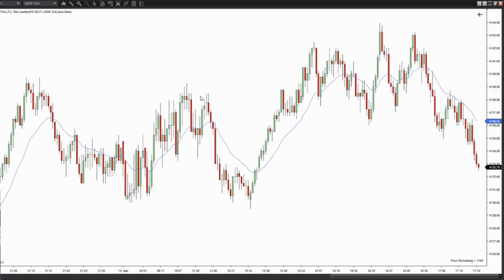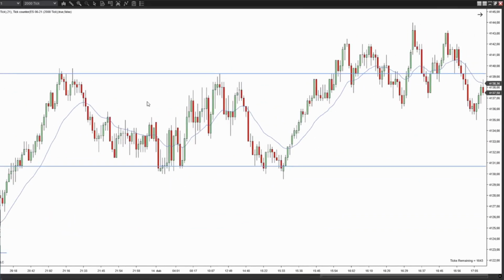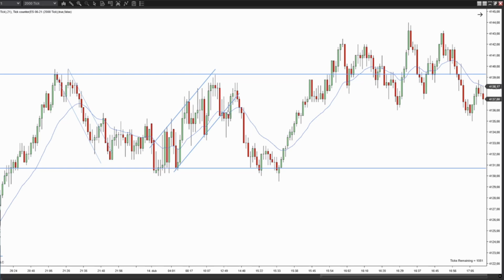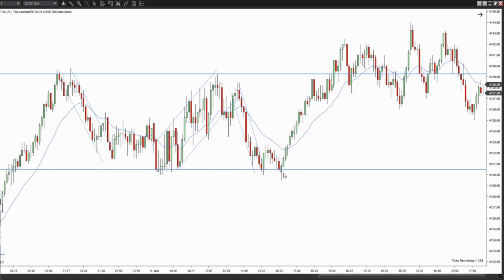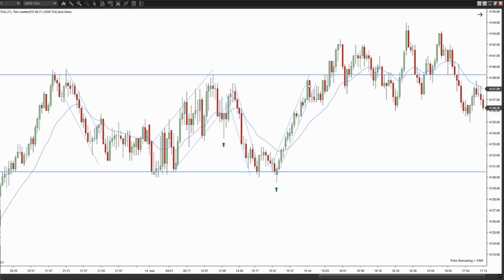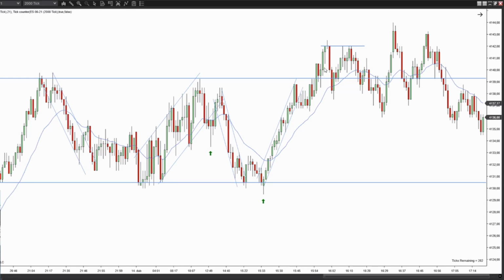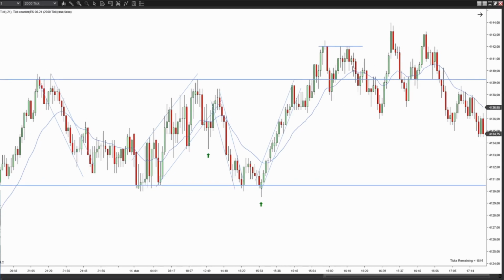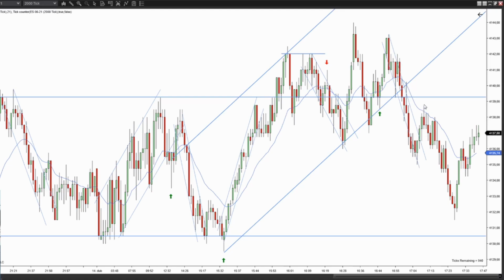Sniping Entries in Consolidating Market | Price Action Trading For Beginners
Key entry points are:
1) Trendlines – after a break we expect a correction or retest of a new extreme
2) Support and resistance lines – most breakouts of trading ranges fail
3) EMA – 21 bar settings

Video guidelines

00:00​ – 00:28​ Introduction
00:28​ – 04:23​ Pre market analysis
04:23​ – 18:22 Finding high probability entries

Key rules of our strategy:
1) Second entried in the direction of a trend
2) Trendlines
3) Failed breakouts
4) Failed second entry counter trend
5)  Support and resistance